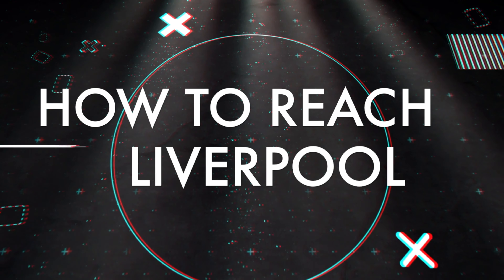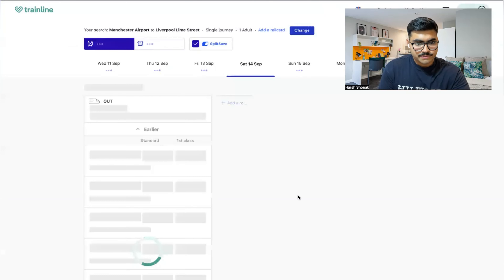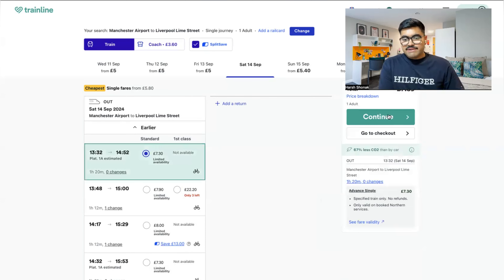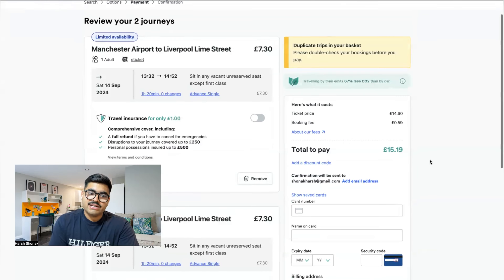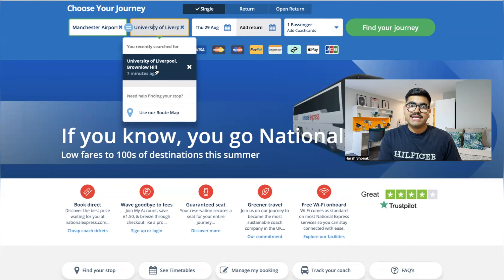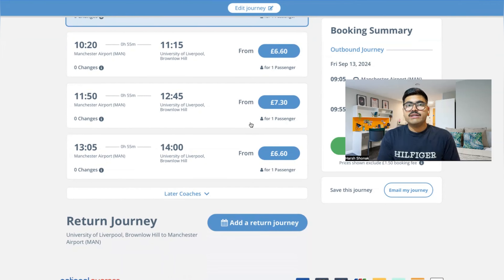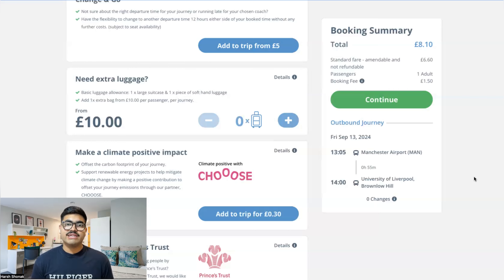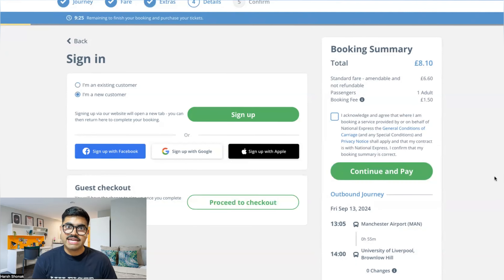How to reach Liverpool from Manchester Airport | Bus | Trains | How to book tickets from Trainline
🚄 Planning a journey from Manchester Airport to Liverpool or exploring other exciting cities across the UK? In this comprehensive guide, I’ll show you how to seamlessly navigate the world of coaches and trains! Discover the convenience of traveling with National Express for coach tickets and Trainline for train tickets, and unlock the secrets to smooth and stress-free travel.

I will also show you how you can book the coach/train tickets via Trainline and National Express app.

1. Reach
2. Liverpool
3. Manchester Airport
4. Coaches
5. Trains
6. National Express
7. Manchester
8. Transport
9. Travel
10. Guide
11. Directions
12. Route
13. Connection
14. UK
15. Journey
16. Transit
17. Tickets
18. Schedule
19. Duration
20. Cost

Edited by HARSH SHONAK